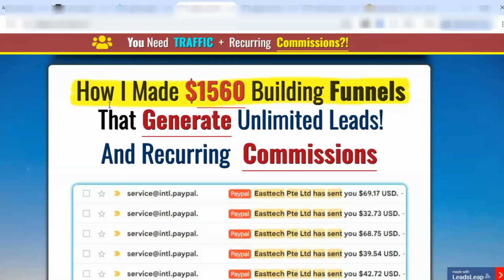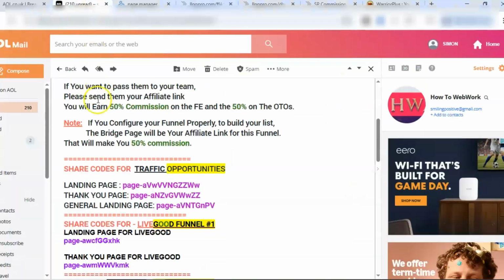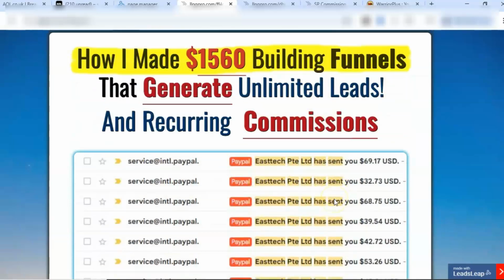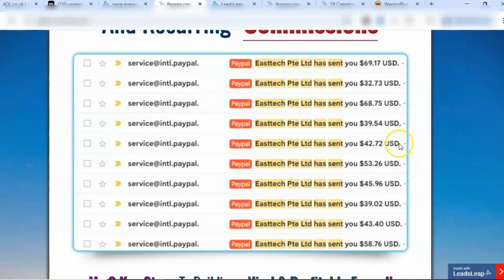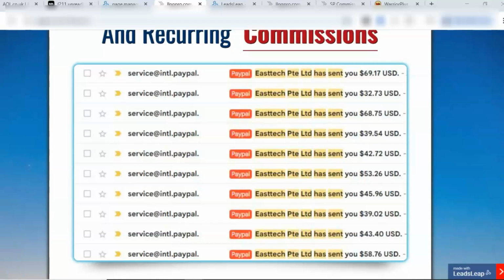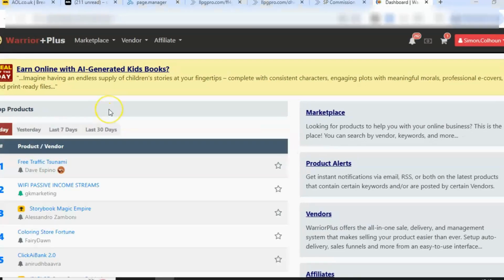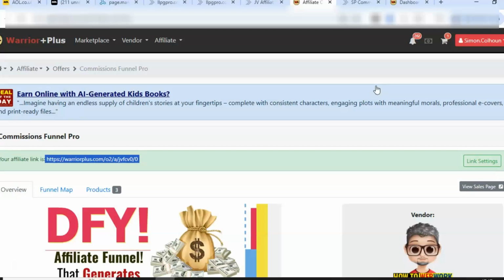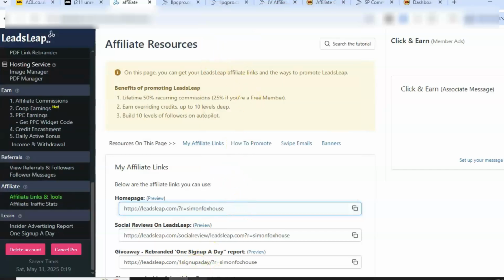VIDEO 1 = Can I Make Money With Funnels Like This ? - And How Do I Get Traffic To This Offer ?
In this video, I share a detailed case study of building a sales funnel and driving traffic to it.
This  provides insights into how to use lead generation strategies and how to get more website traffic to achieve your business goals.
Learn about online marketing and building a successful campaign.

FE Commissions Funnel Pro - Casestudy -

Join Me In This Casestudy !

When You Join you will recieve an email from me,
the email will have a link to the sales page
you need to sign up
to get the share codes for the Funnel.

Watch These Videos In This Playlist to understand
the whole process and how this works.

Stick With Me and I Will Show You.

1) How To Set Up The Funnel
2) How To Get Traffic To The Funnel.
3) How To Scale This Model For More Returns.

You Also Need To Join Leadsleap
because that is were the pages are hosted

I Will Reward You With 30 Done For You email Swipes)

Do Not Worry !
Everything Is Explained, In Step By Step Instructions
and you can message me if you have any questions :)